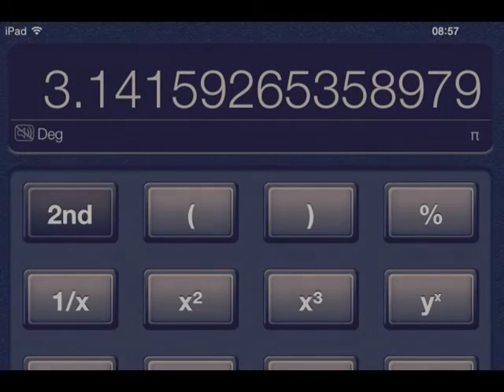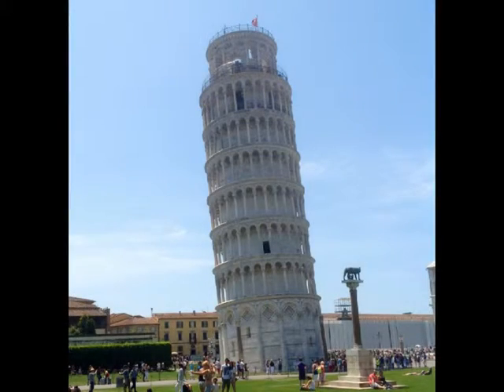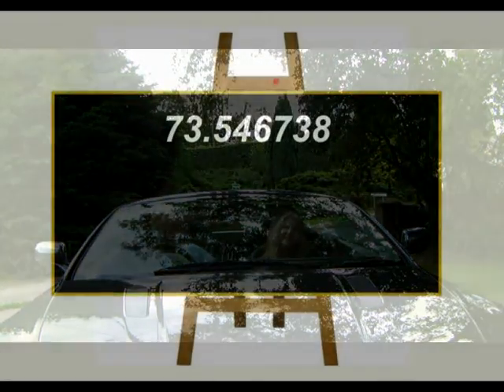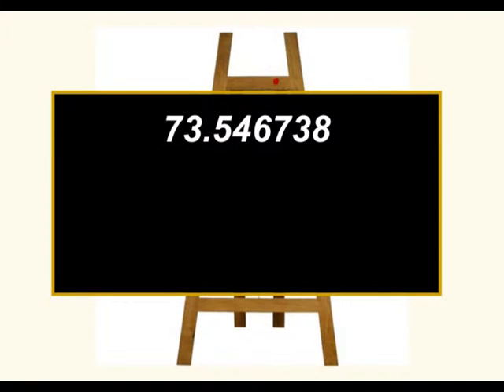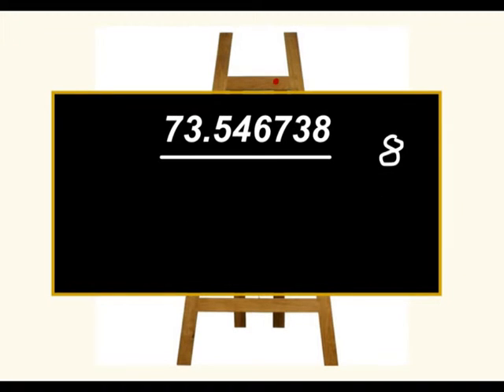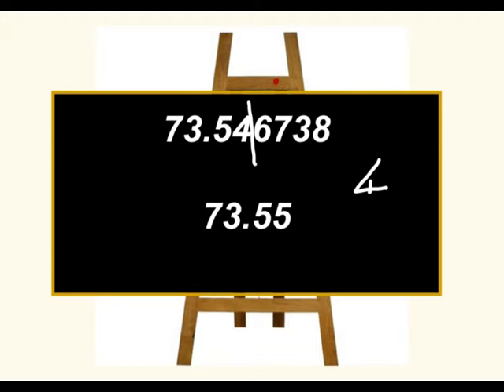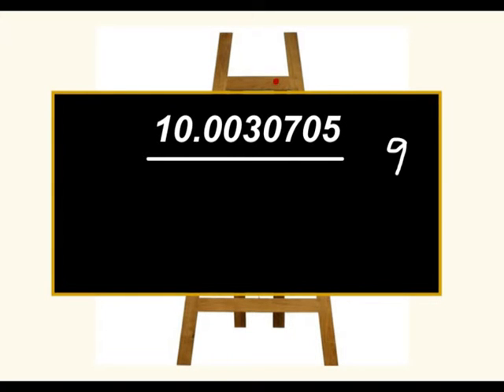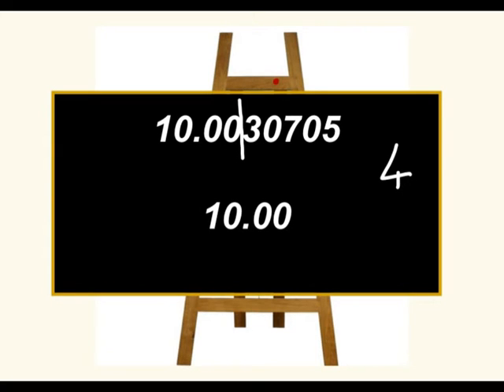Decimal Places and Significant Figures. YouTube. Video.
Decimal Places and Significant Figure.